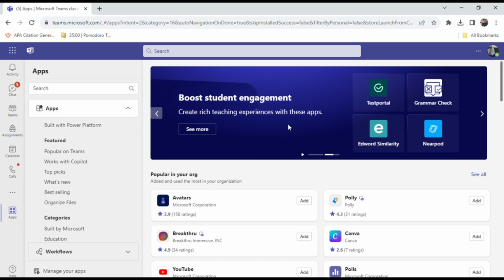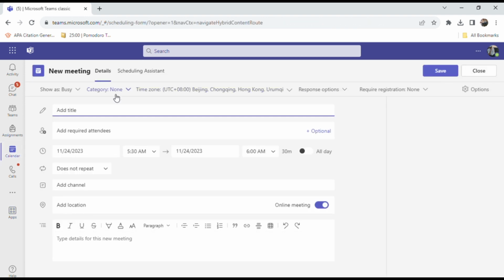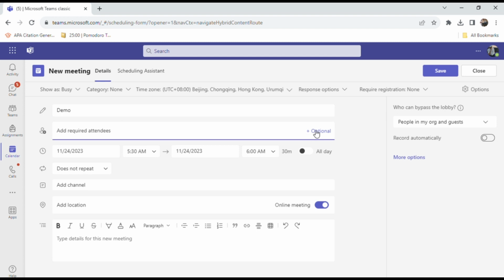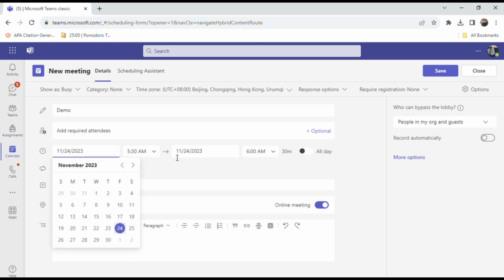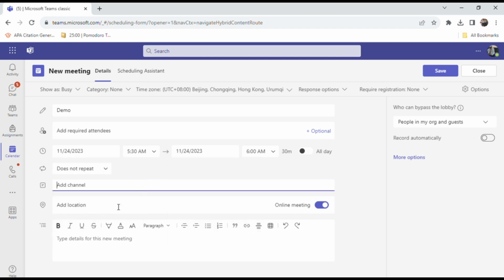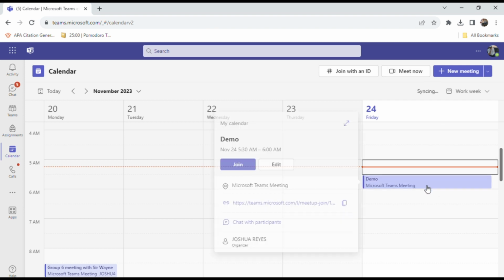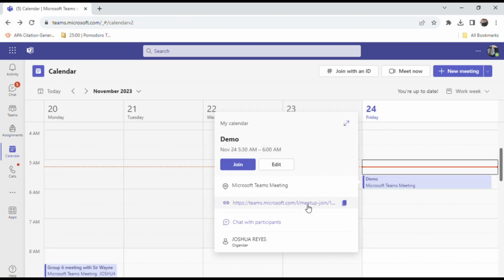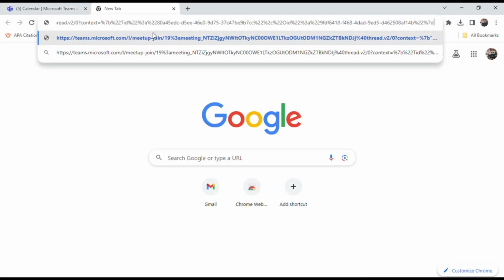How To Create Meeting In Microsoft Teams (2024) Full Guide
How To Create Meeting In Microsoft Teams. It is really easy to do and learn to do it in just a few minutes by following this super helpful tutorial to get a better understanding of everything.